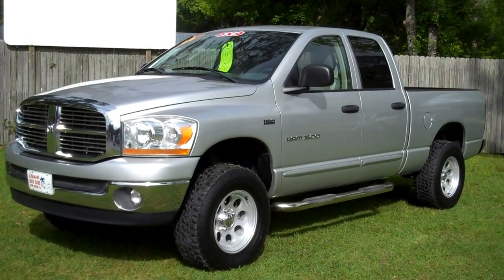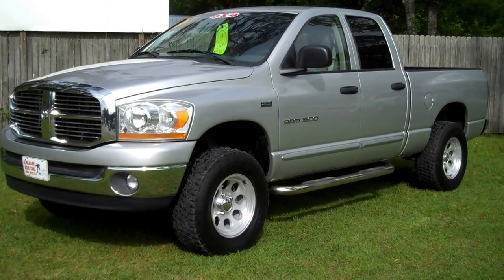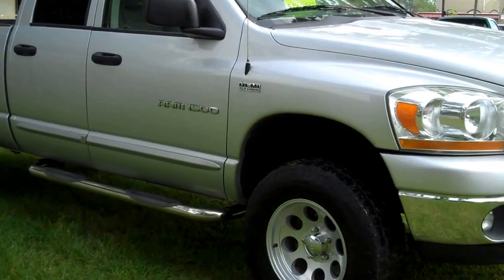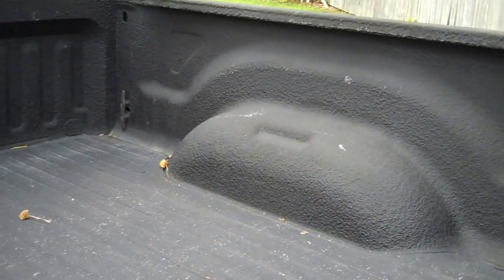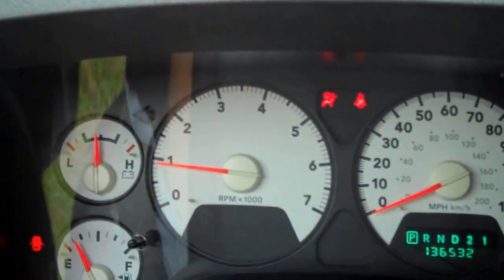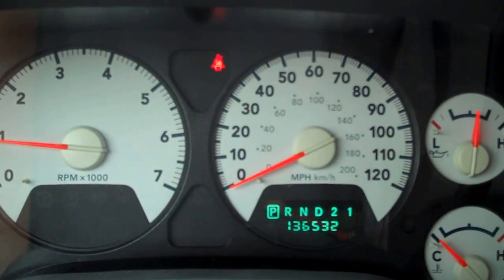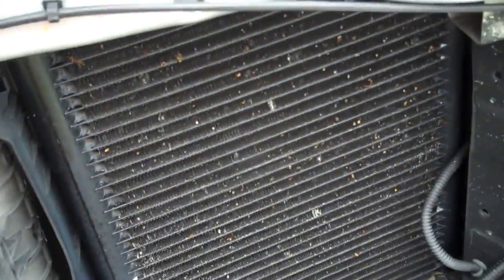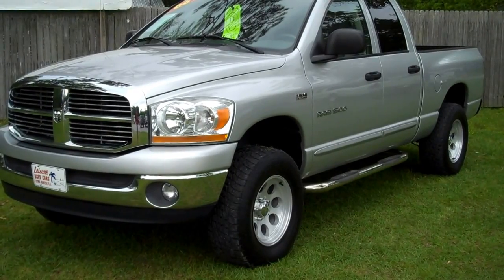2006 DODGE RAM1500 4X4 HEMI FOR SALE!! LEISURE USED CARS